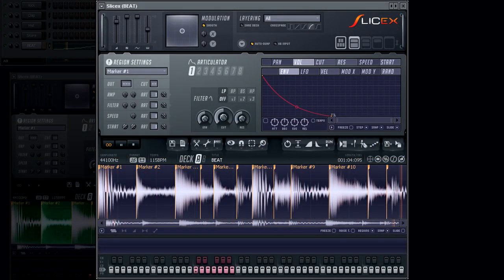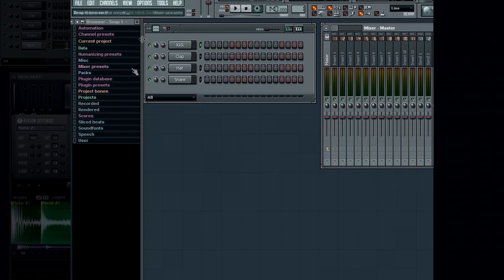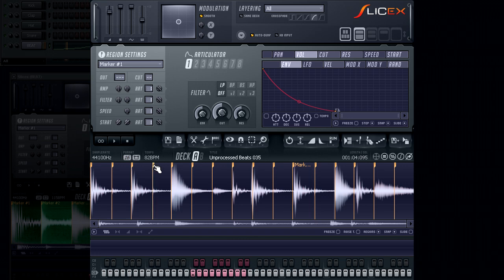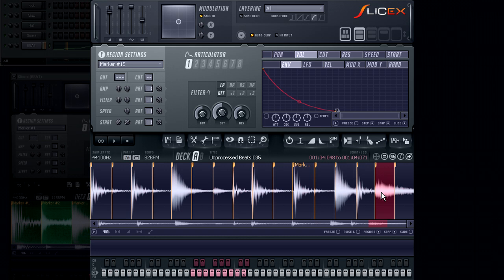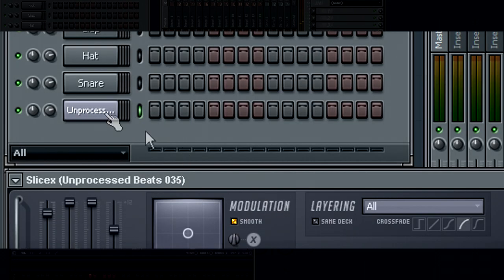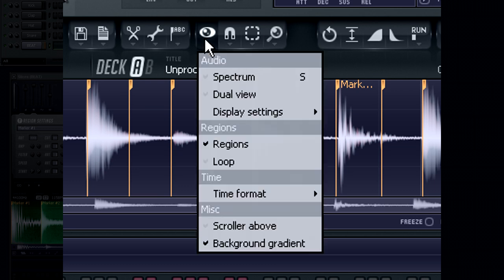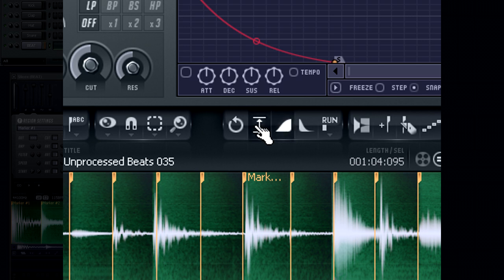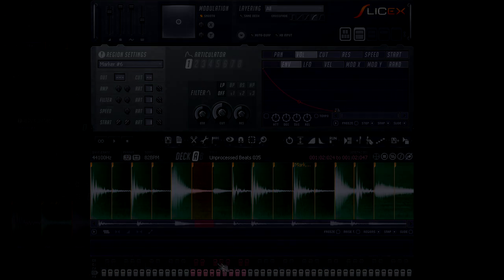SliceX - Interface & Loading Samples